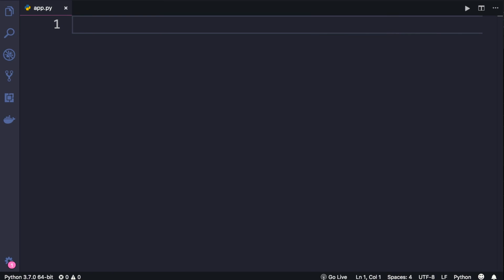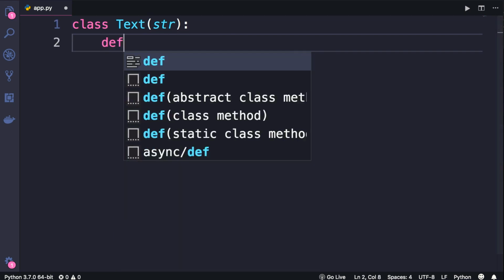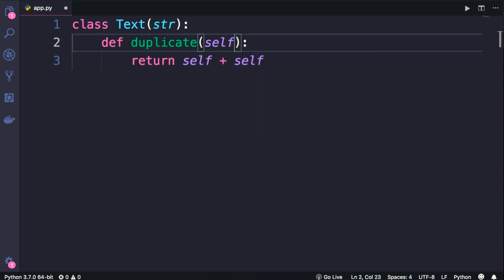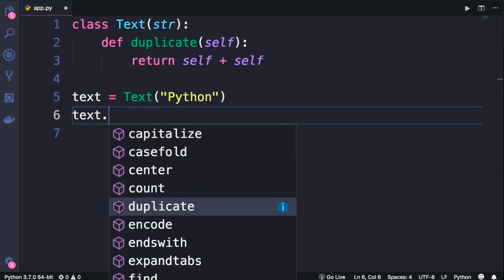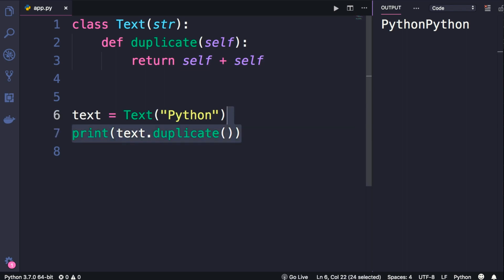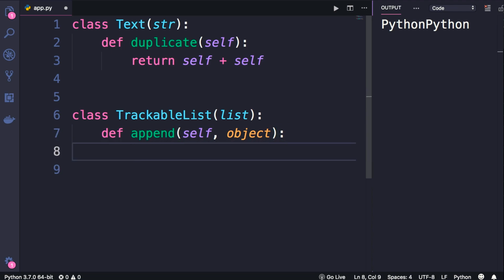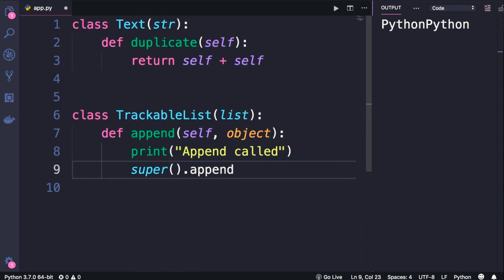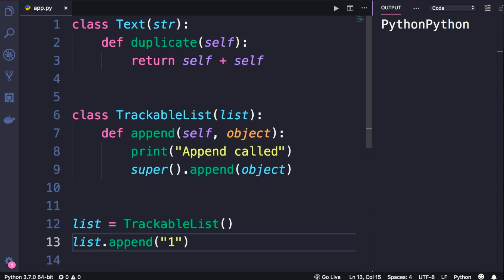100 Extending Built in Types